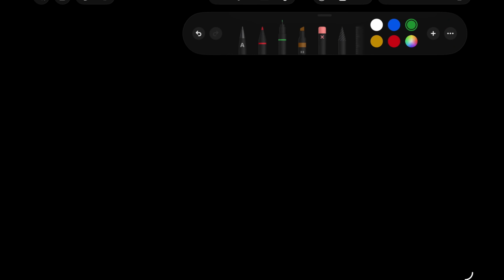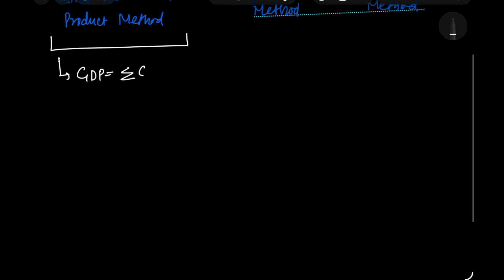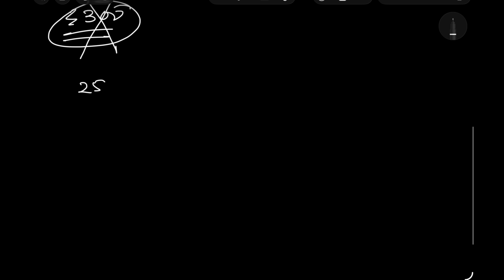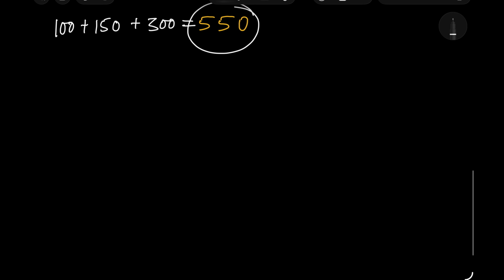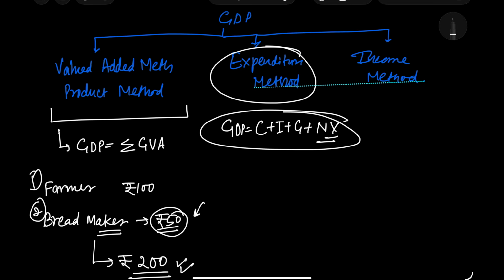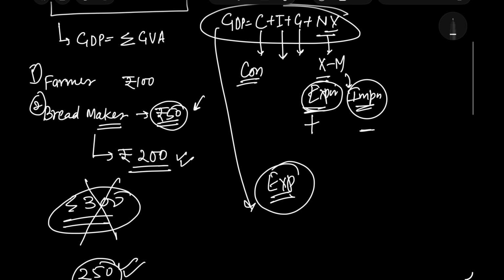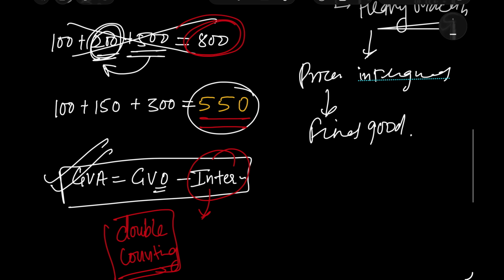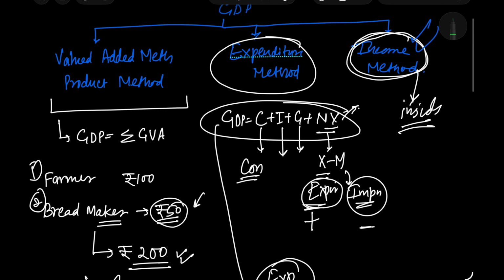3 approaches to calculate GDP